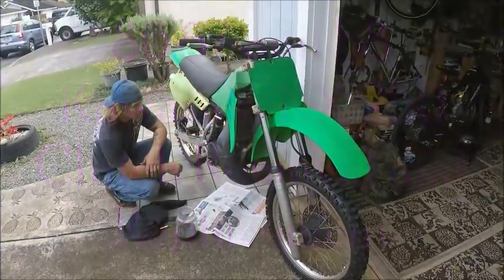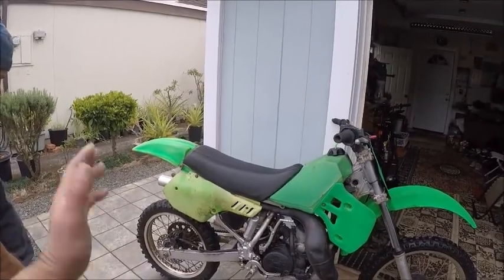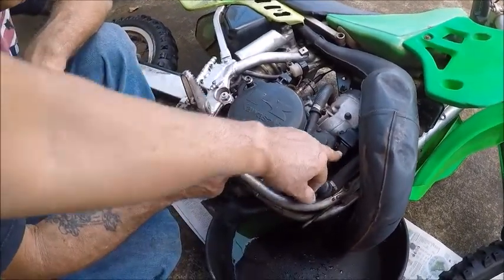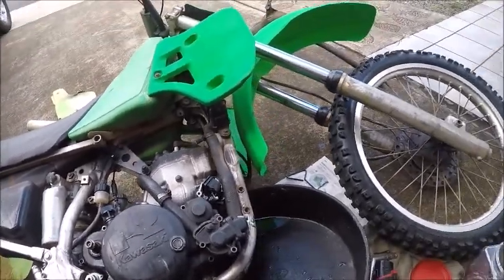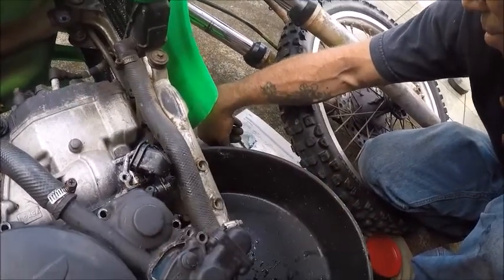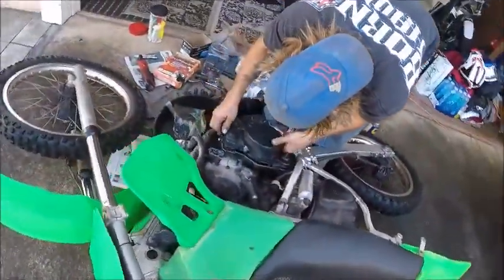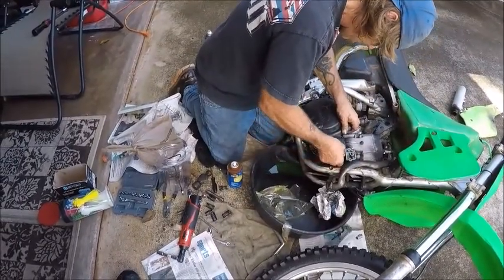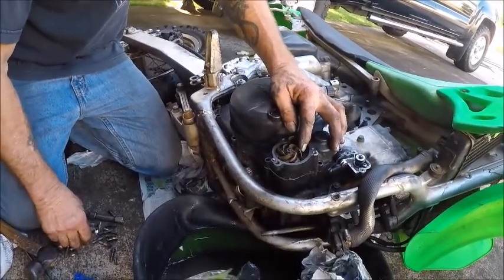Kawasaki KX 250 86,87 and 88 Clutch Remove and Replace. Inspect KIPS. Change the Oil. Check Seals.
Aloha, I really could not find any thing on this year make and model for clutch replacement.